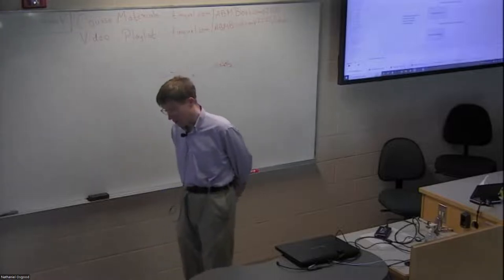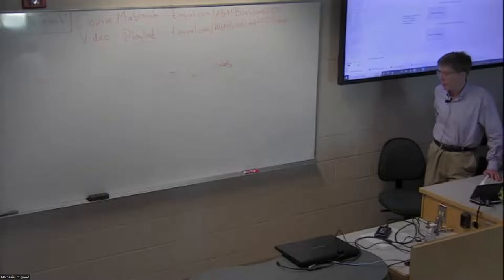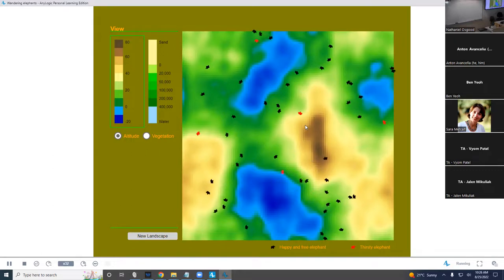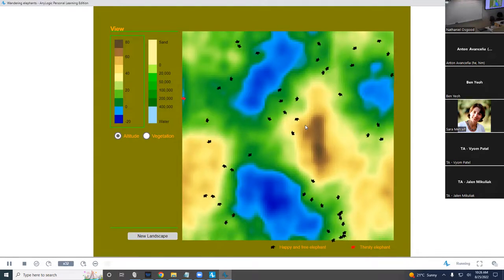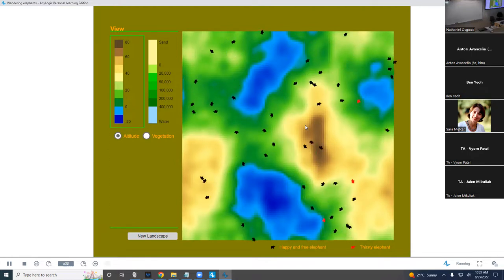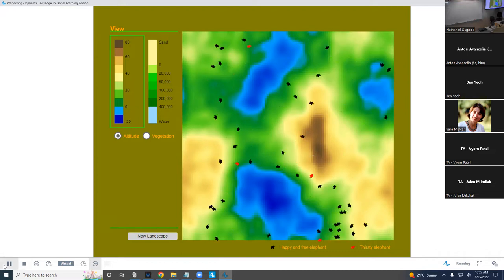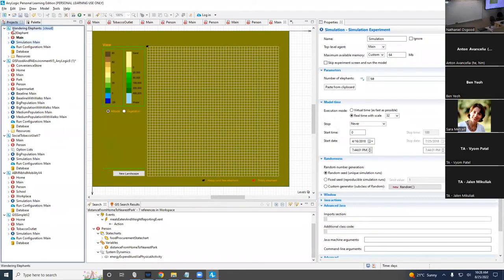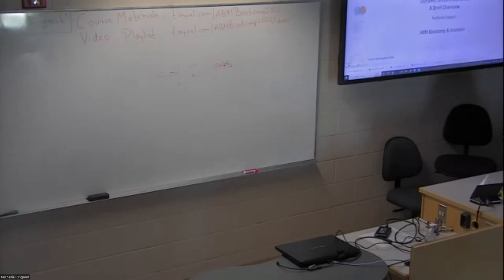AnyLogic Lack of Direct ABM Support in Accessing Environmental Geographic Shapefile Data/Metadata